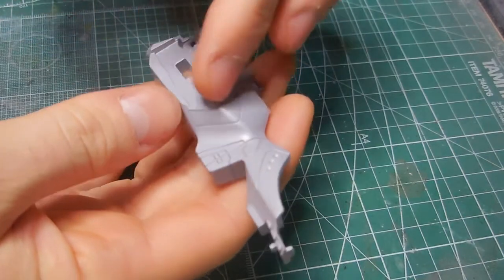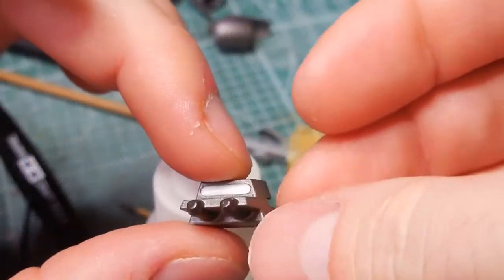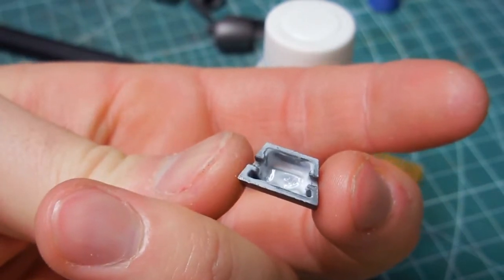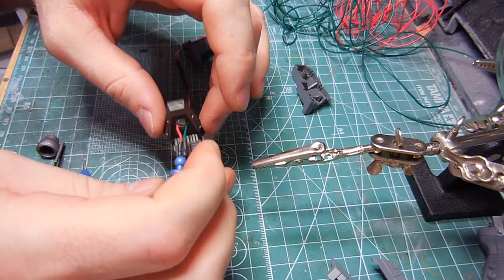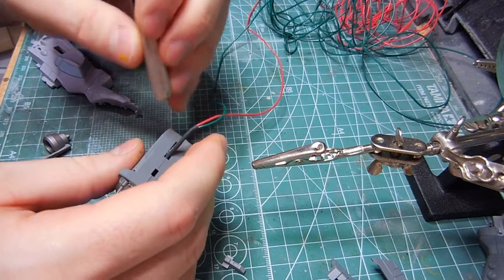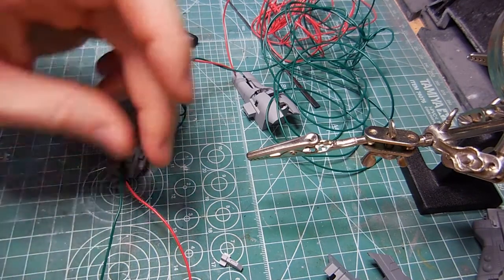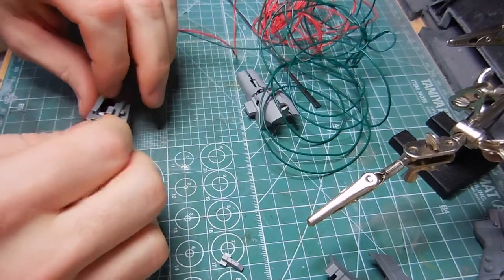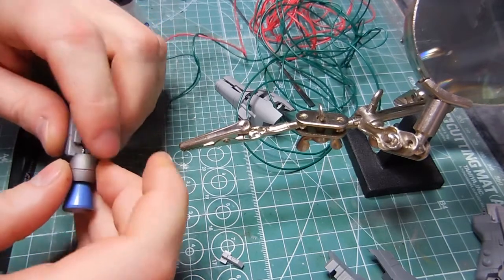PLUM R-Type Final R-9A Arrowhead plamo build video 7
OK, so here is the final painting and assembly. Assembly is a bit complex because I had to think about where the wires will be threaded through.